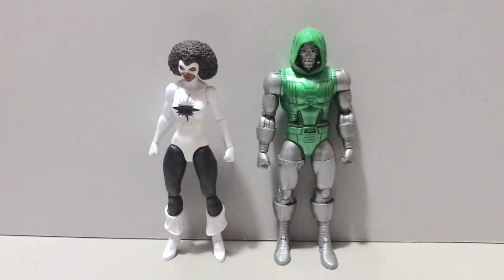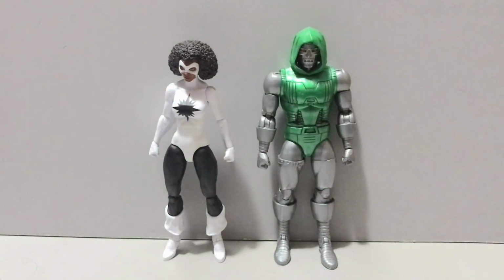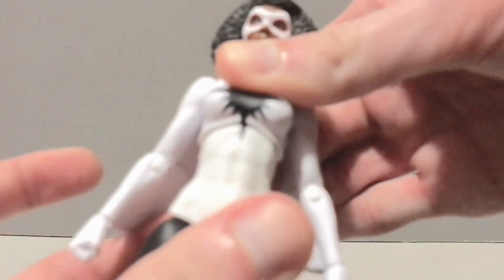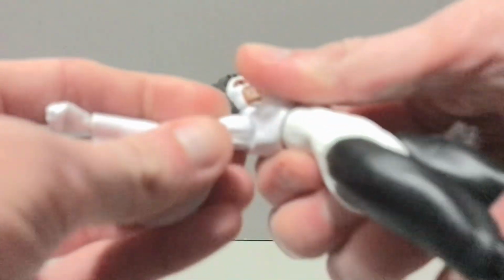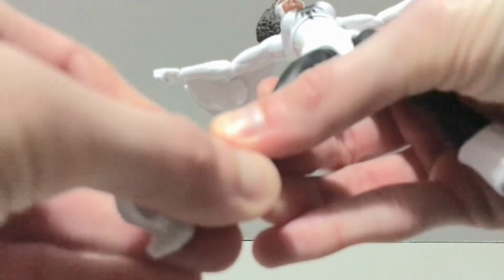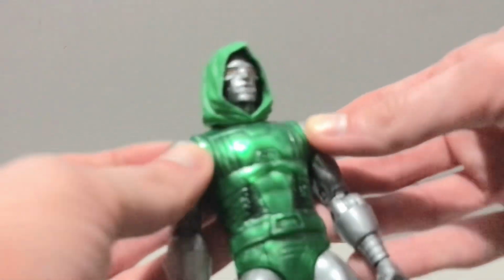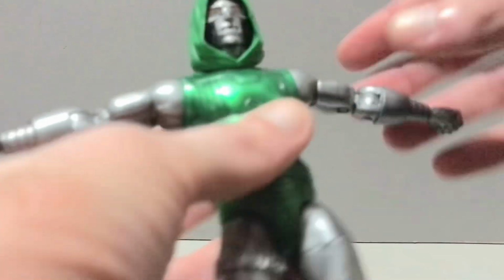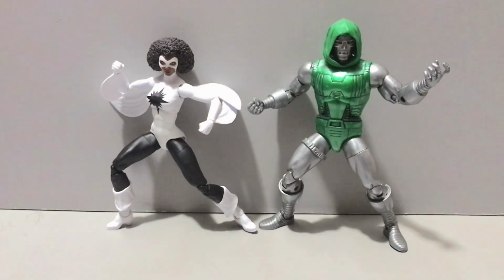Hasbro Marvel Legends Avengers Beyond Earth’s Mightiest Captain Marvel & Doctor Doom 2-Pack Review